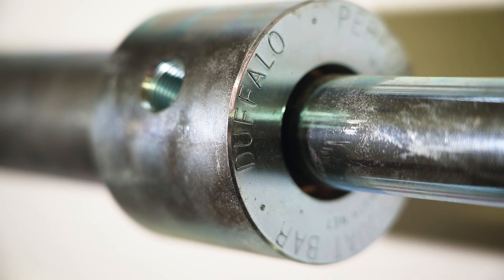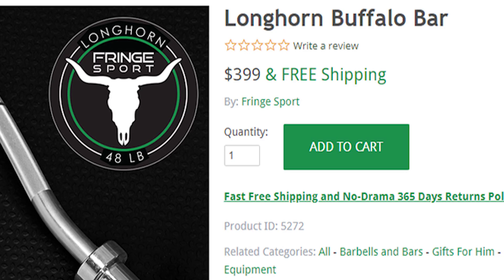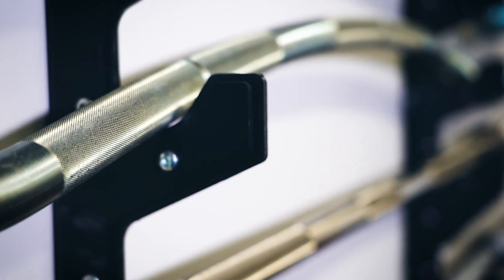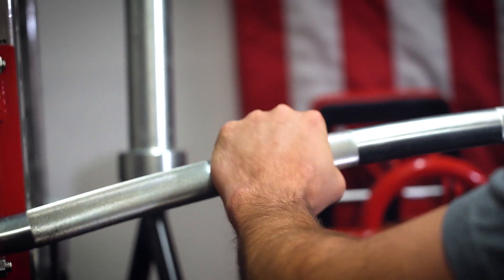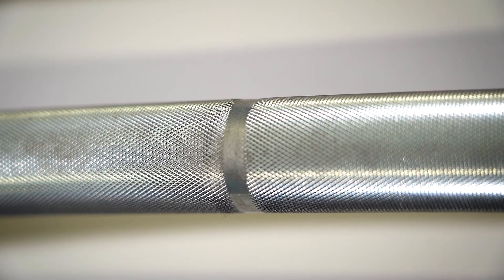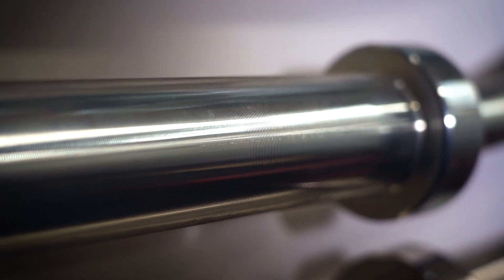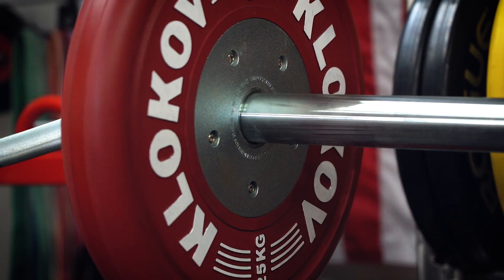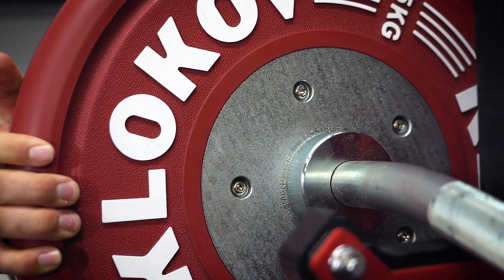FringeSport Longhorn Buffalo Bar Review: A BUDGET Friendly DUFFALO BAR?!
We get asked often, "does anyone make a legitimate competitor to the Kabuki Strength Duffalo Bar, but at a more affordable price?"

Up until now, not really. However, the FringeSport Longhorn Buffalo Bar may be the answer you're looking for (although it's still somewhat pricey.)

The Duffalo Bar from Kabuki Strength is, without question, one of our favorite specialty bars. We recommend it often and use it even more, however, for many the price is pretty far out of their budget. Enter the FringeSport Longhorn Buffalo Bar. Featuring a similar shaft arch, knurling placement, and shaft diameter, during use you'll have a hard time telling the difference between the two. The Duffalo Bar is certainly a better overall bar, however, for the price, the Longhorn Buffalo Bar is the best value buffalo bar currently available. Whether you plan to use the bar for squatting or pressing, the Longhorn will be able to stand up to however much abuse you plan on inflicting upon it and you'll enjoy it while doing so. If you're on a budget and looking for a buffalo bar, this is the one we recommend.

▬ CONNECT ▬